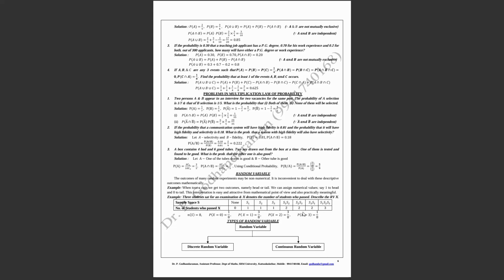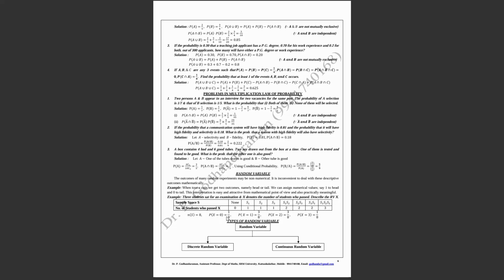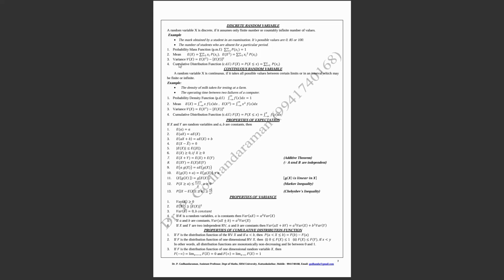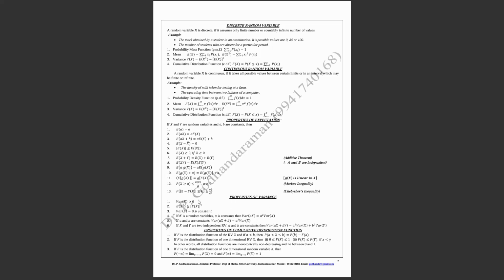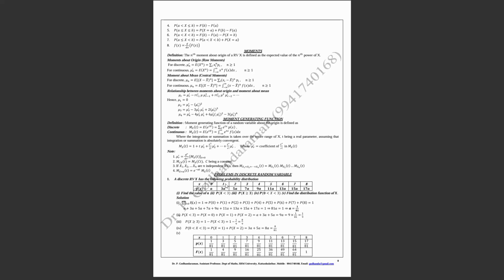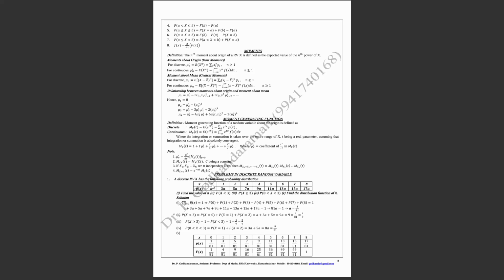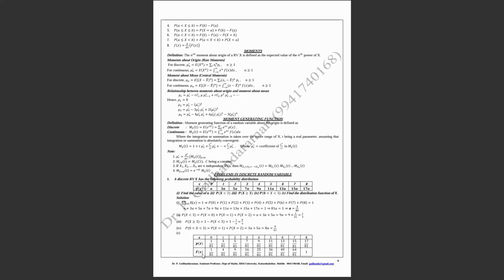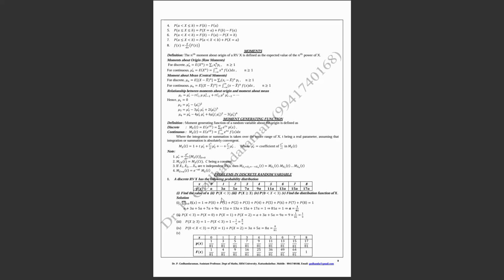Discrete Random Variables problems